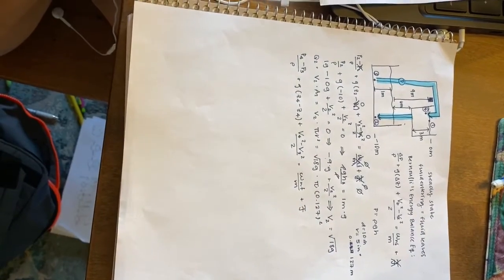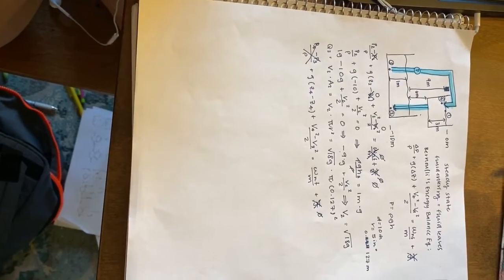HW 4 Transport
Shout out to my mom for recording my videos for me :)